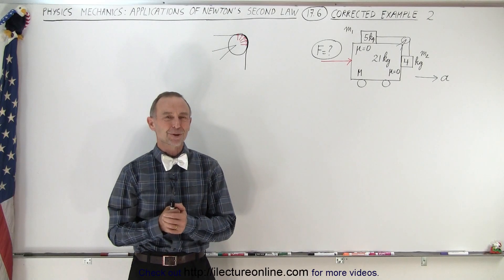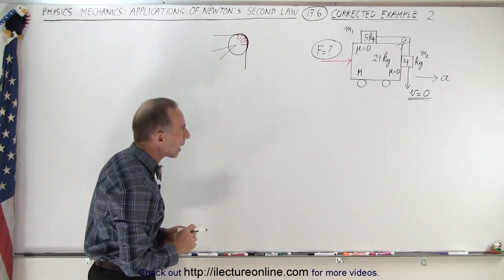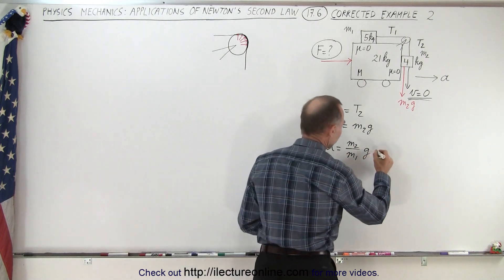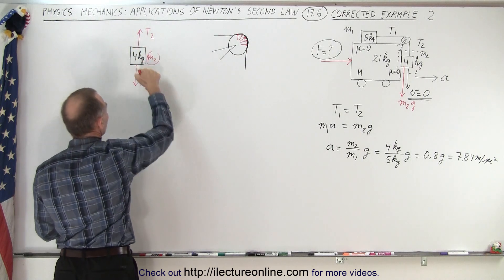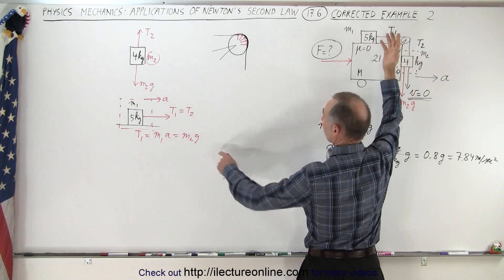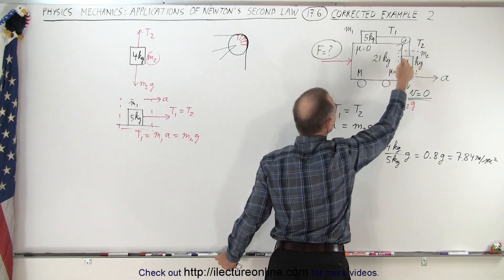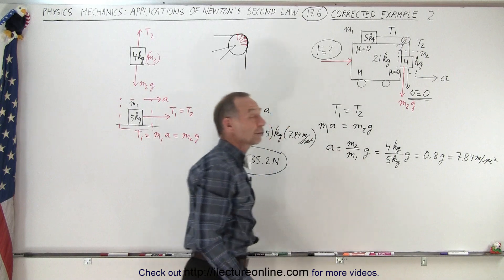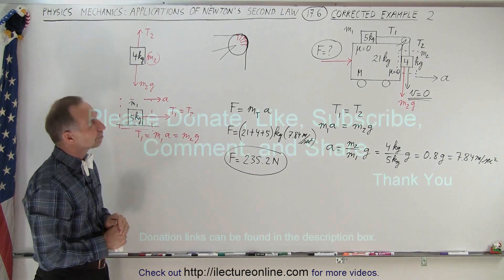Physics - Mechanics: Applications of Newton's Second Law (17.6 of 20) Corrected Example 2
In this video I will show you how to calculate the force of a system 2 masses around a pulley attached to a cart.

Next video on YouTube can be seen at:
Title search on other platform:  Physics - Mechanics: Applications of Newton's Second Law (17.7 of 20) Corrected Example 3